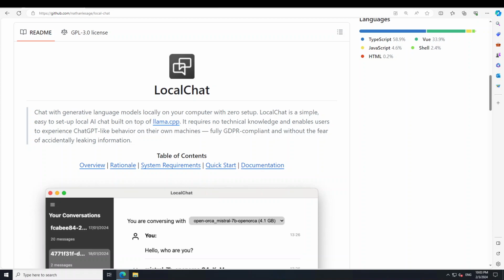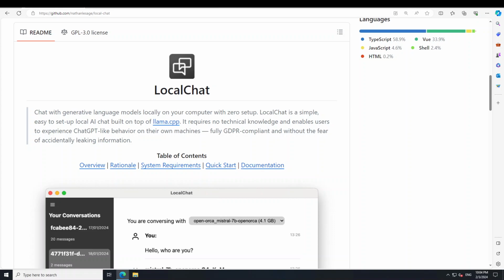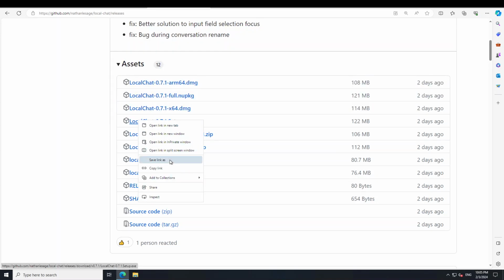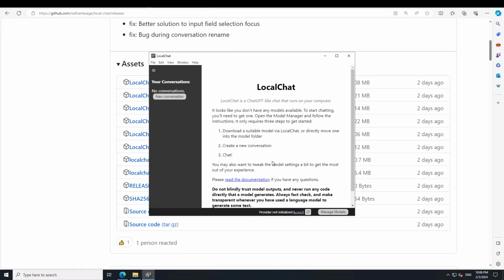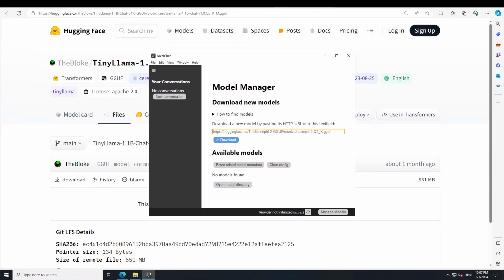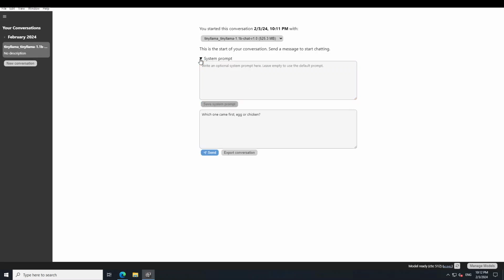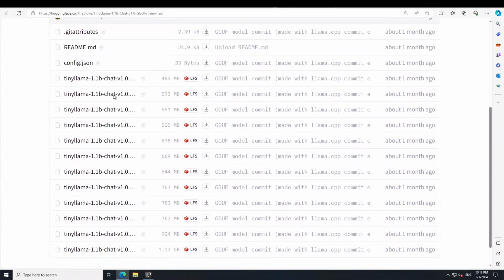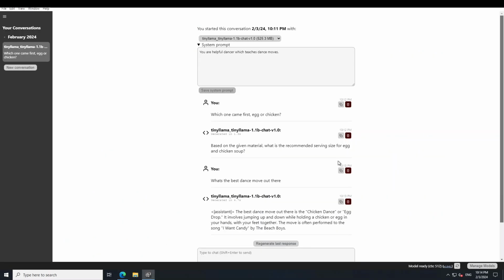How Non-Technical People Can Run AI Models Locally - LocalChat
This video shows how to install LocalChat which is a ChatGPT-like chat that runs on your computer and aimed at beginners and non-technical users.